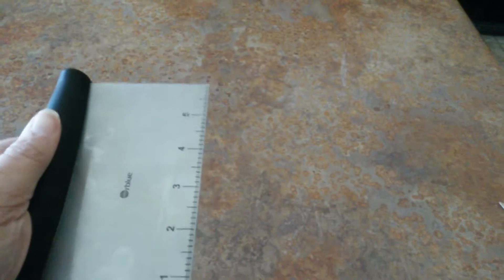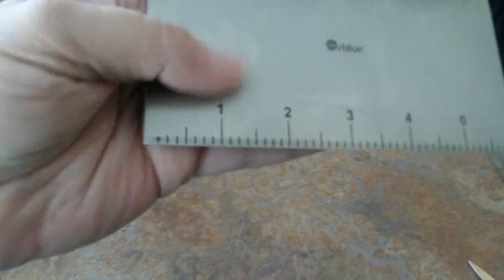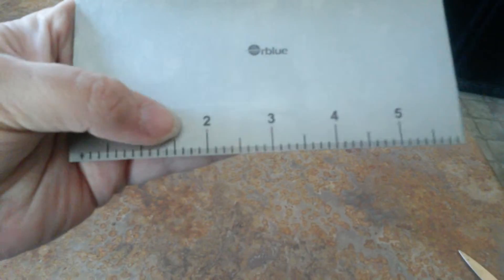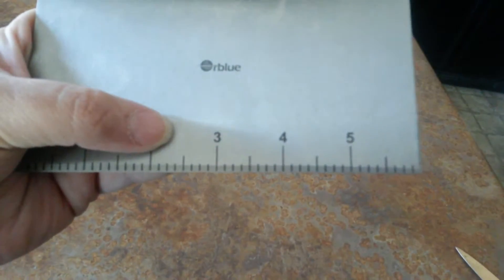Orblue Pastry Scraper